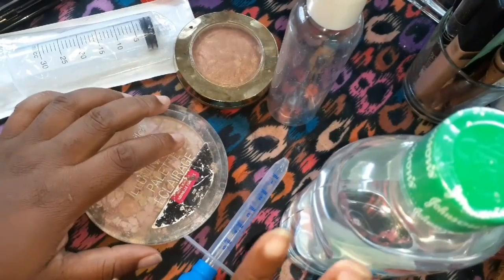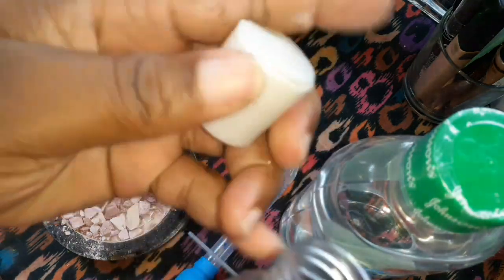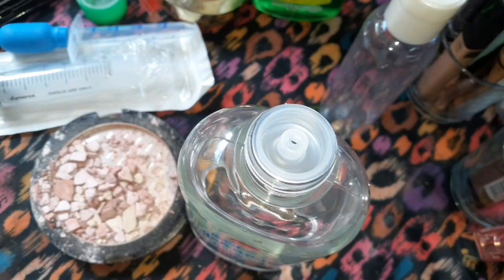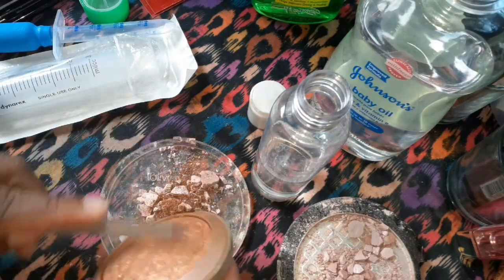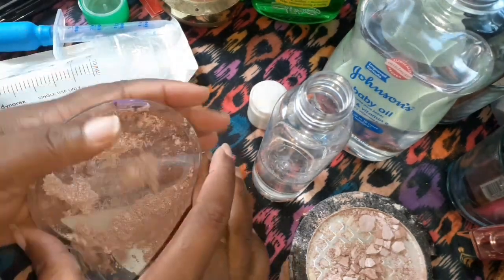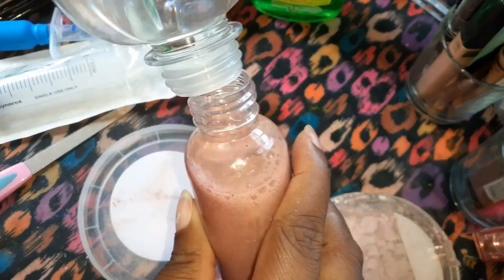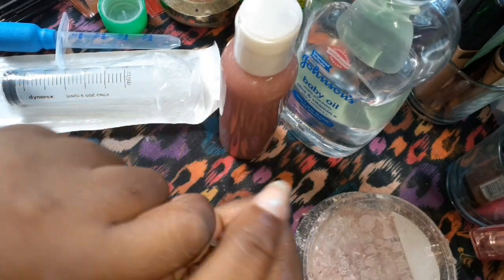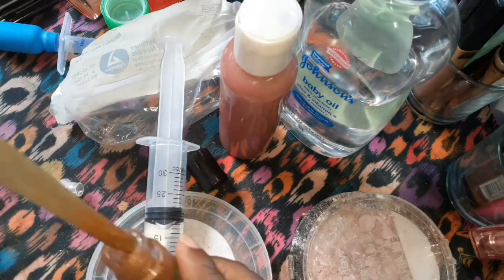DIY BODY SHIMMER OIL AND GEL|GET THAT PRE-SUMMER GLOW FOR THE LOW| Sherrol John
Heyyy my Lovelies!!❤ Hope you guys are doing greatt!

Listen up ladiesss and gentss,  we're not going to let Ms Rona steal the summer thunder. We're still gonna get bronzed and glowy even if it's just to sit on our front porch💁🏽‍♀️☀️

You know what to do! 👍🏽⌨🔔❤